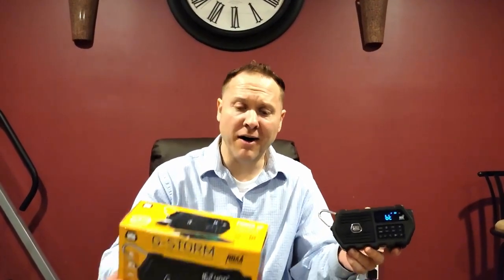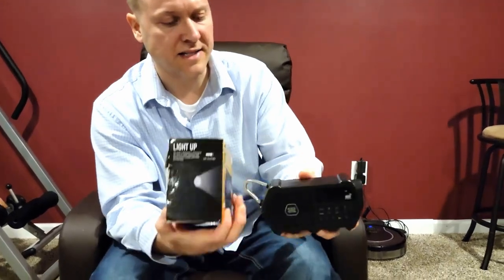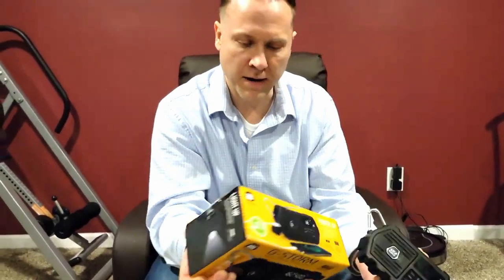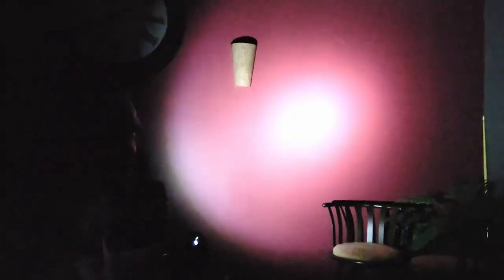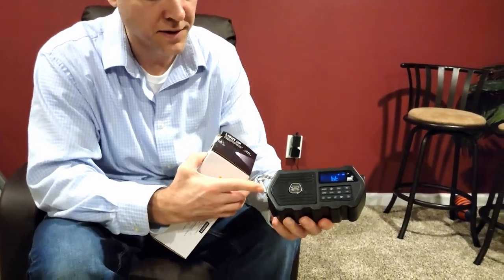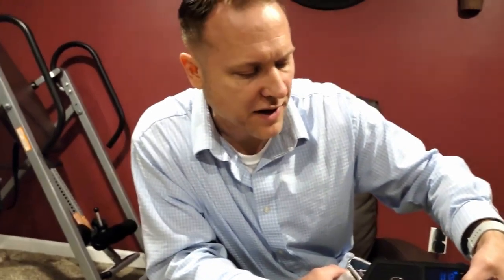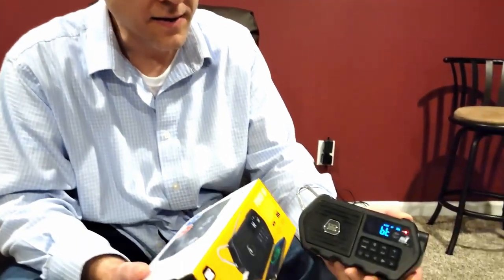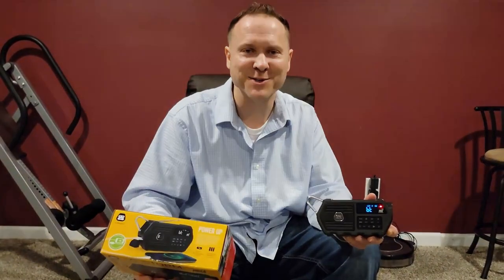New G - STORM Flashlight Radio NOAA Speaker Review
This is an all around nice sounding Bluetooth Radio with NOAA alerts, Flashlight and AM FM radio.